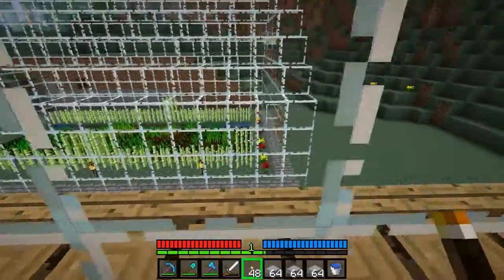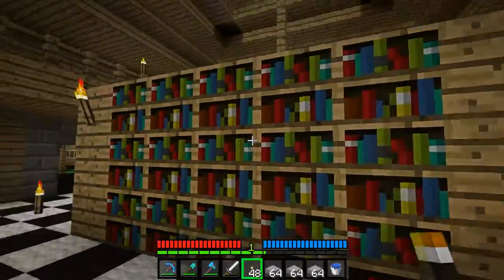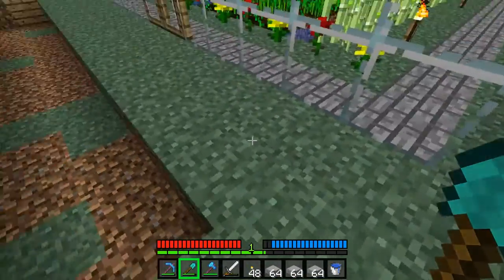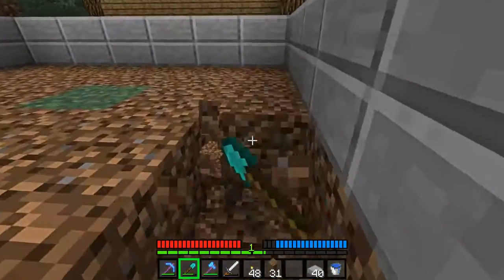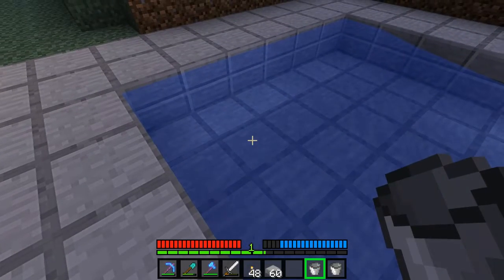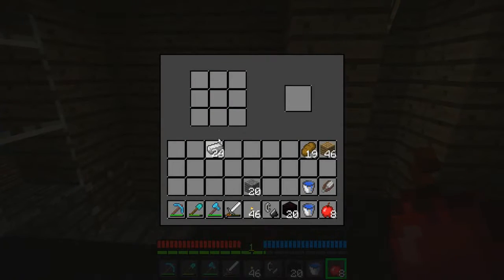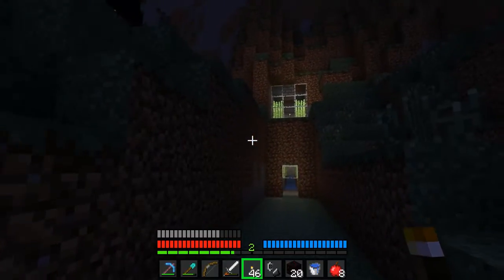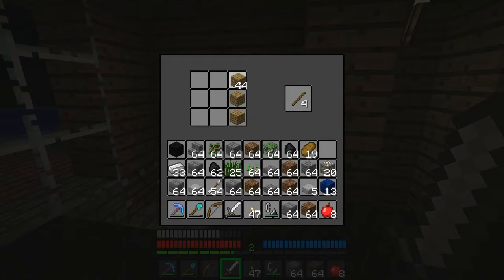Zeinder's Minecraft Lets Play Season 2 - Episode 6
The building continues.